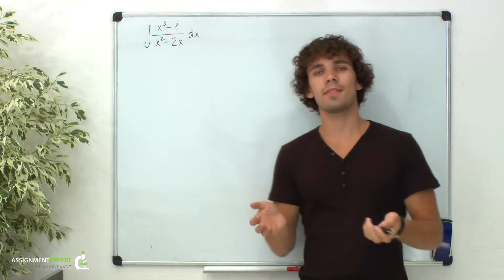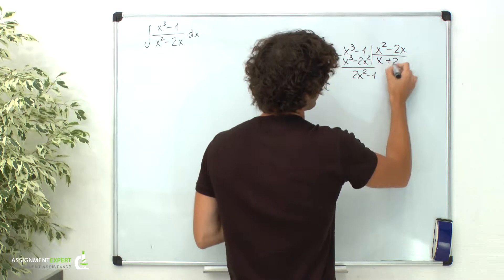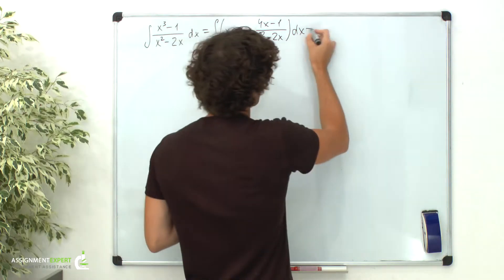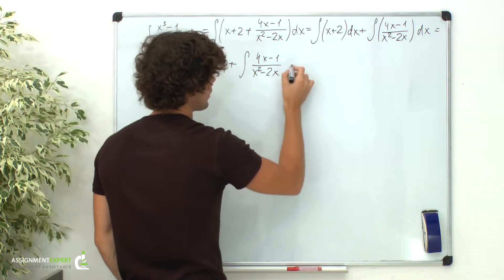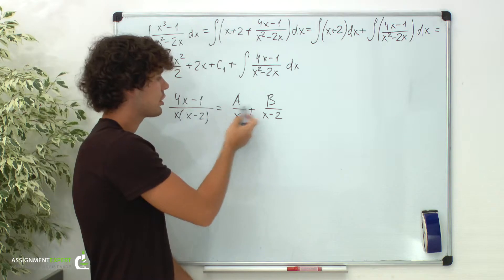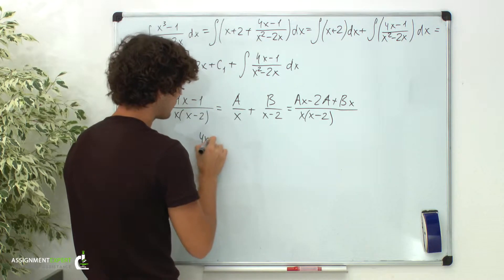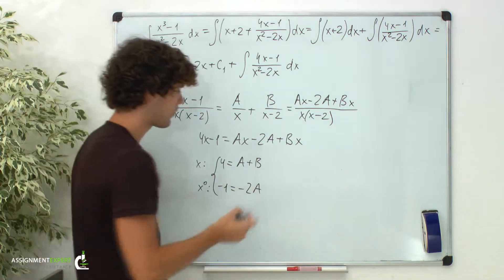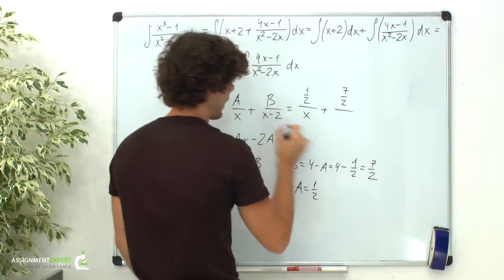Integration by Partial Fractions (Example 1)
This video shows how to integrate a fraction using partial fractions decomposition. You'll find an explanation of how to decompose a fraction formed by polynomials so it could be integrated relatively easy. Initial problem is the following: it's required to find the integral of (x^3-1) / (x^2-2x) dx.

Math Help: Integral Calculus